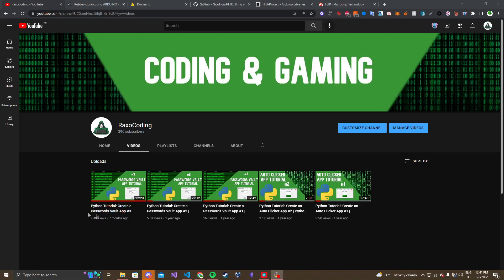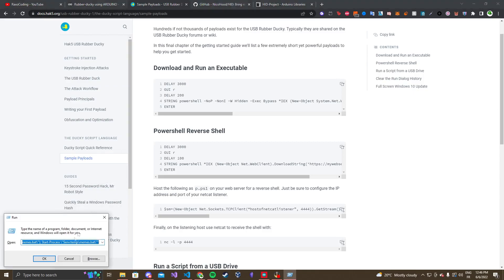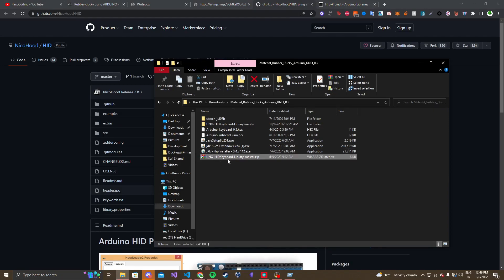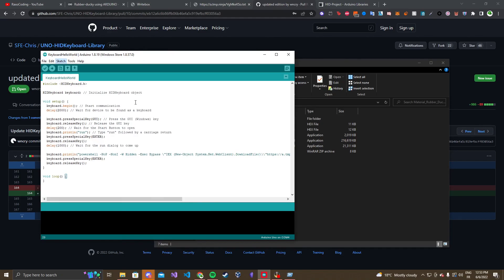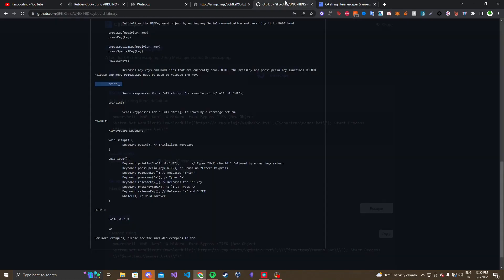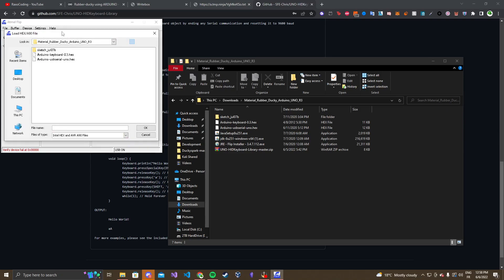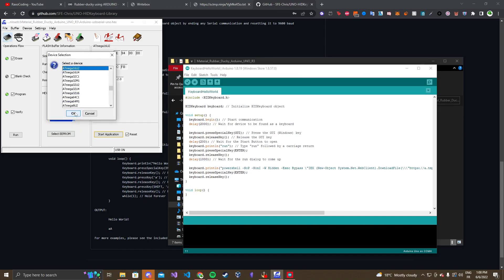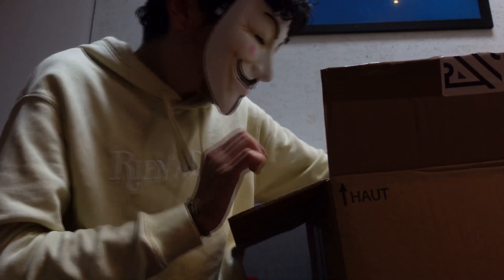Create a Rubber Ducky Using Only Arduino Uno (Hackcyom Welcome Pack Unboxing at the end)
Hey everyone! Glad to be back I will be uploading as frequently as possible, so hopefully you guys like the vids! today we are turning an Arduino Uno into a Rubber Ducky, which can simulate a keyboard on most computers!

TimeStamps
00:00 - End Result
01:52 - Setting up Environment & Creating Ducky Script
10:38 - Turning Arduino into a Keyboard
16:26  - Unboxing Hackcyom Welcome Pack